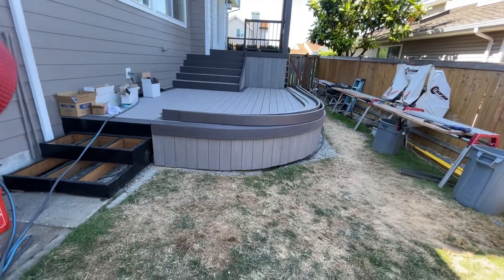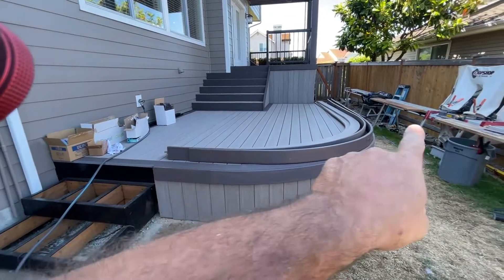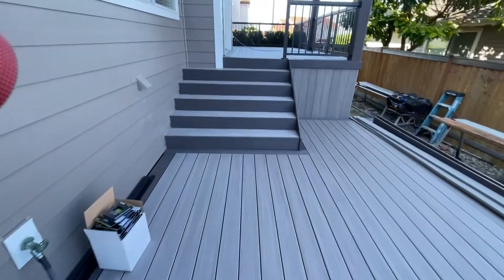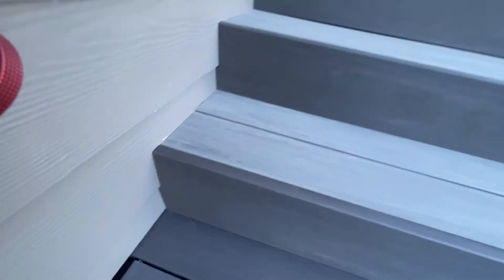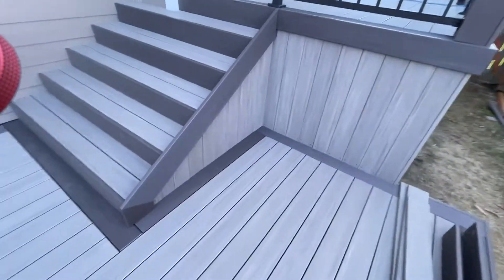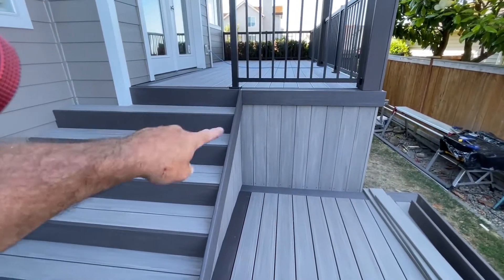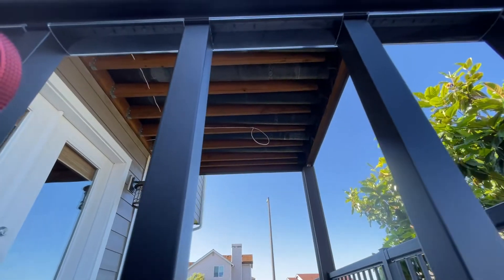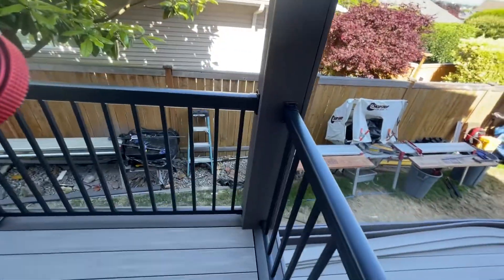End of Day 7/13:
Completing tasks is the name of the game as this little gem takes shape. Trying to get all the inspectable things completed so we can grab a final inspection soon. drdecks yourprescriptionforquality @regalideas @timbertech @mascore_helical_piles @FastenMasterPro @STABILAOfficial @dewalttough @metabohpt @cutek_extreme @perdura_brushes @cut.hub @strongtie @blakladerna @heatcon @keenutility @sashcoinc @irwintools @slattrax @diamondback.toolbelts @inlitedesign @mitsubishi_chemical_america @chris.flynn.6 @martineztools